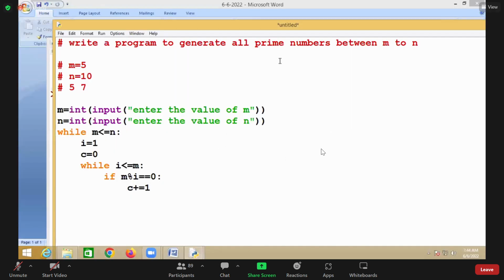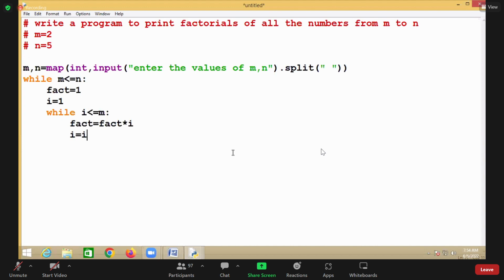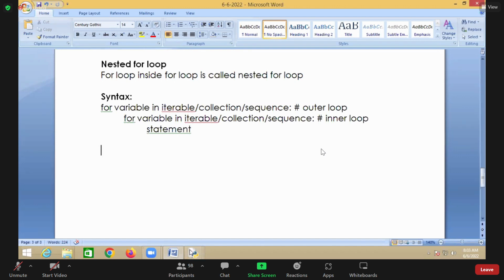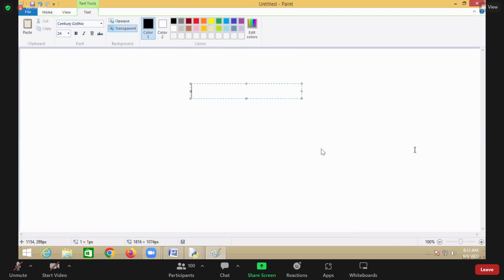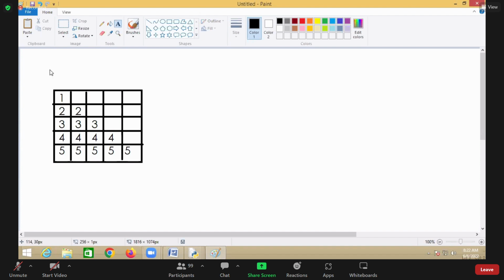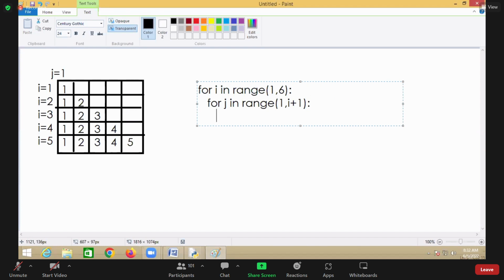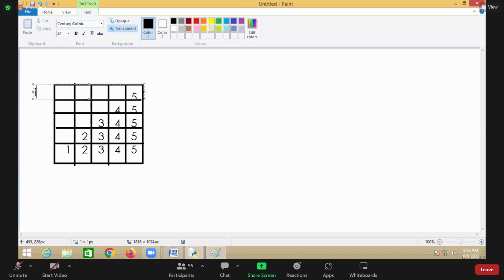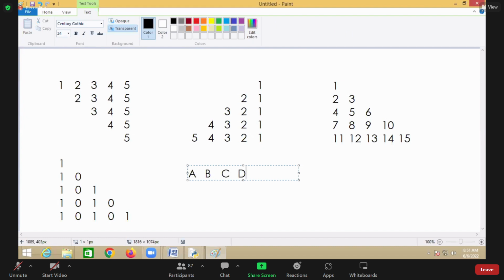coding classes for softwarw engineer's